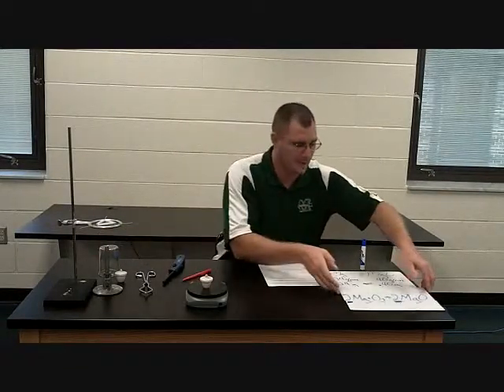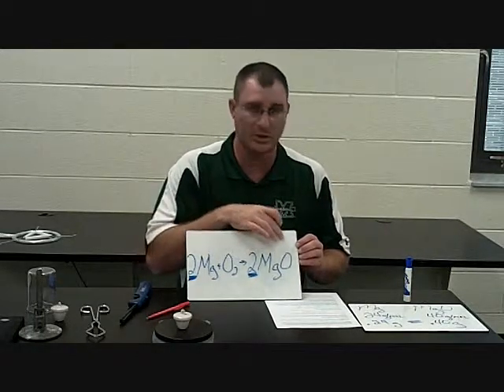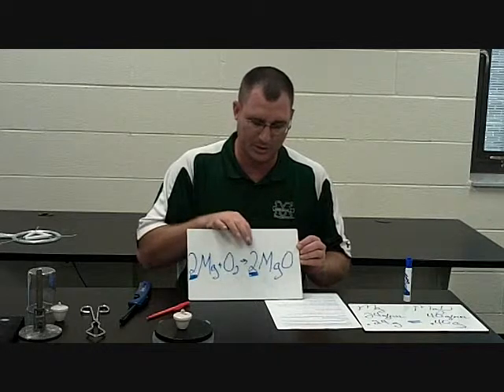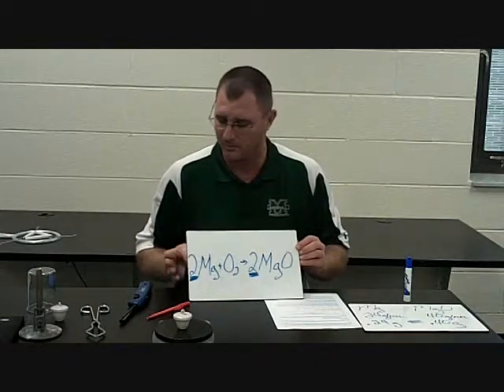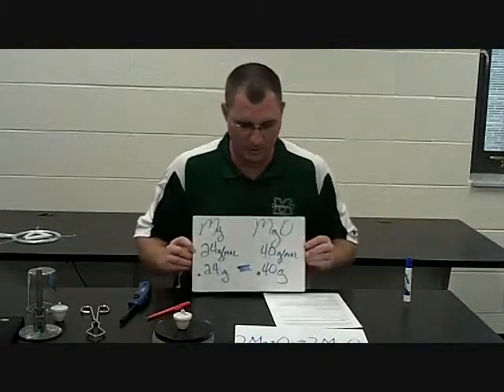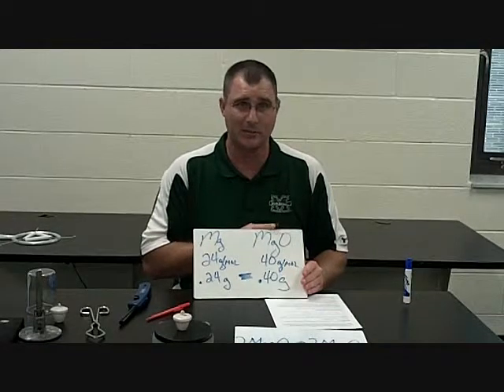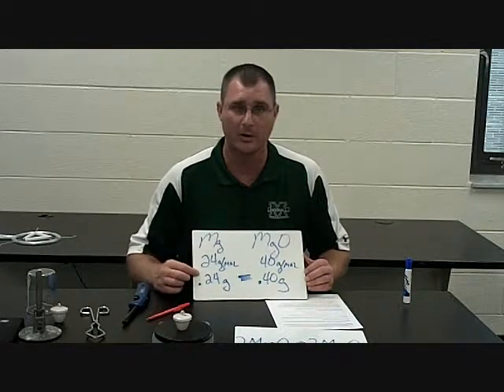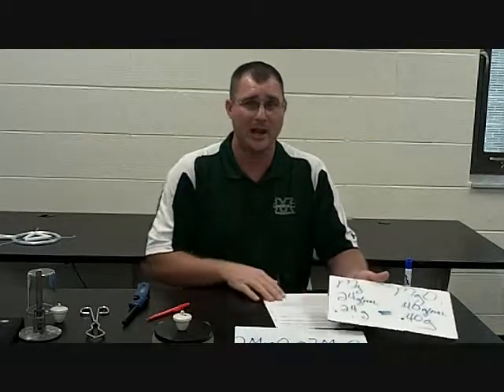Lavoisier Lab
Lavoisier Lab Unioto Chemistry